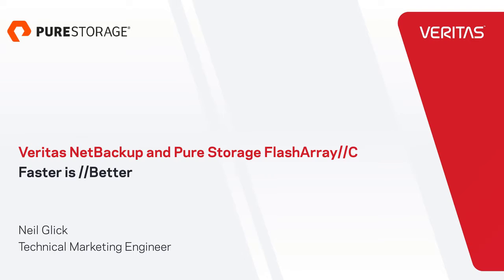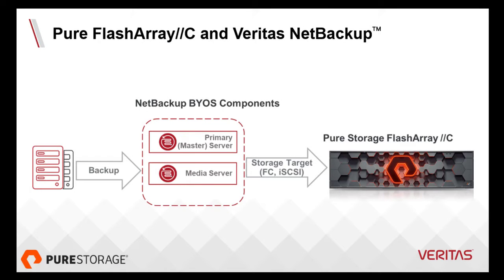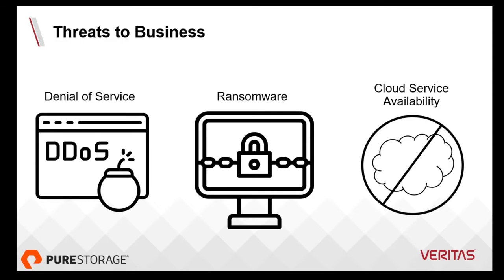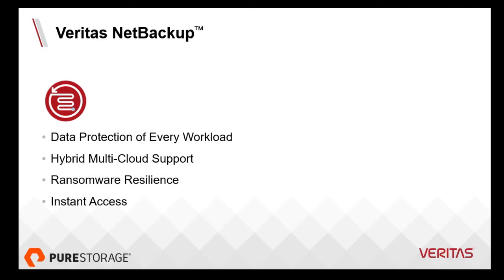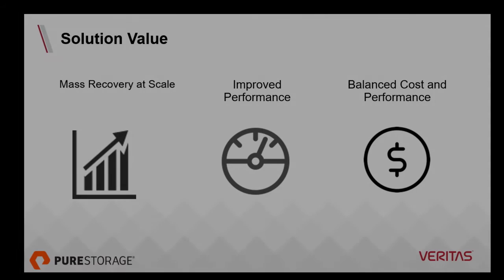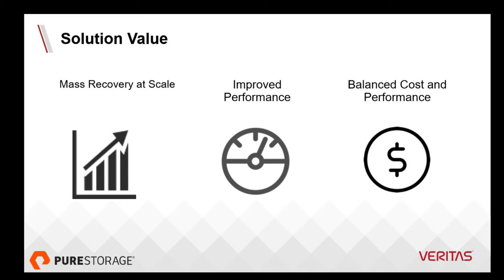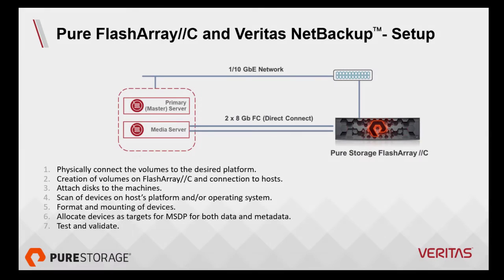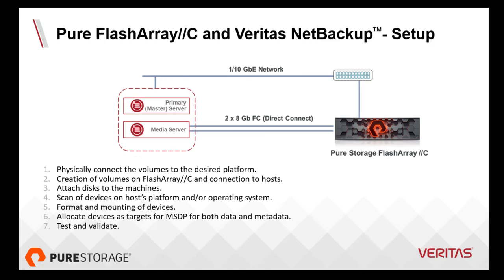Veritas NetBackup and Pure Storage FlashArray//C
Overview of a new architecture created, tested, and validated with Veritas NetBackup and Pure Storage for mass recovery at scale and improved performance delivered at a competitive price.